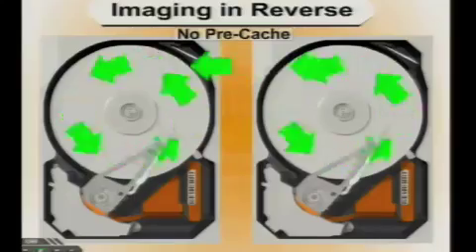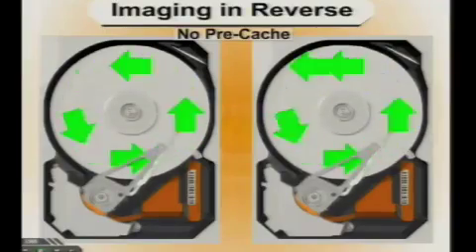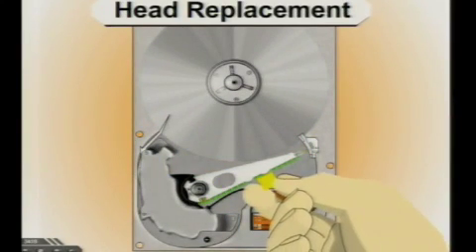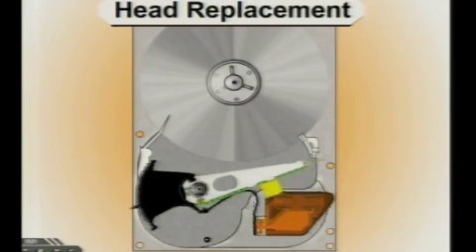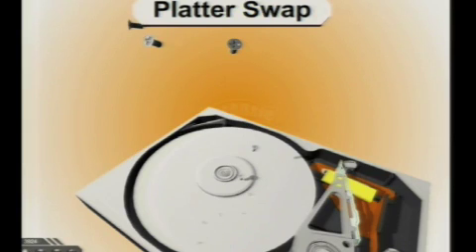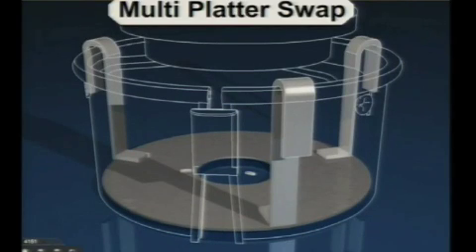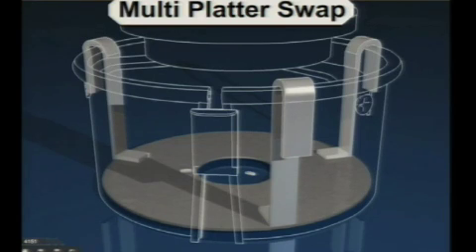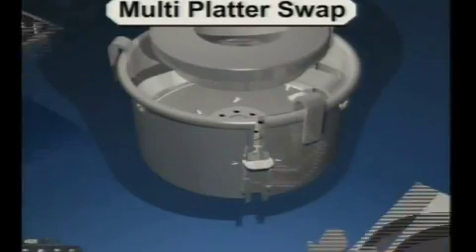Advanced Hard Drive Data Recovery Part 4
New different material! This is a new video on advanced data recovery by Scott A. Moulton. This is from August 2007 at Defcon 15 on how to do your own hard drive recovery.